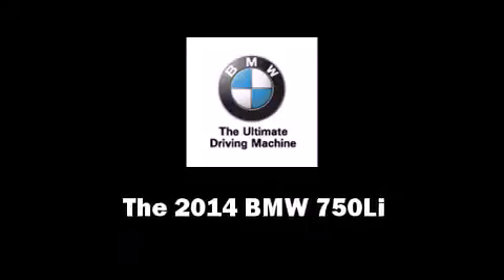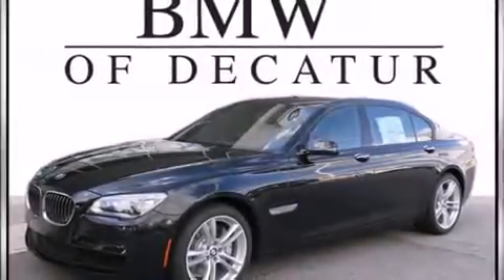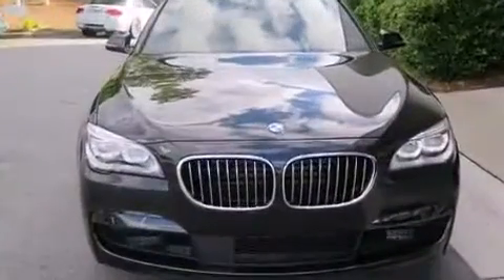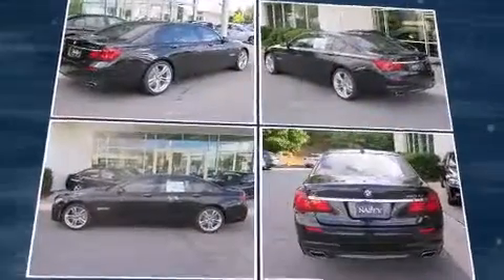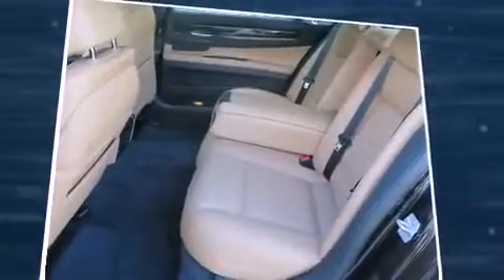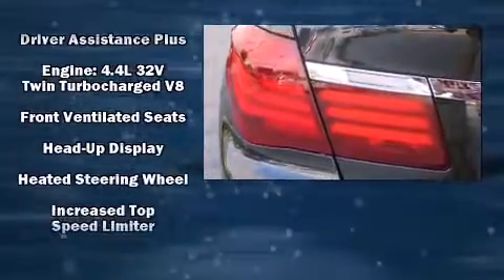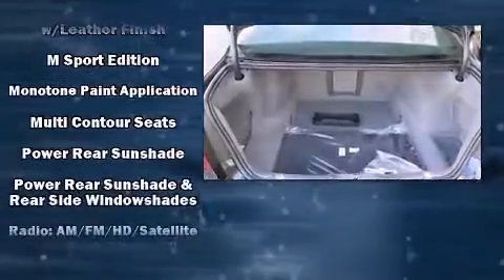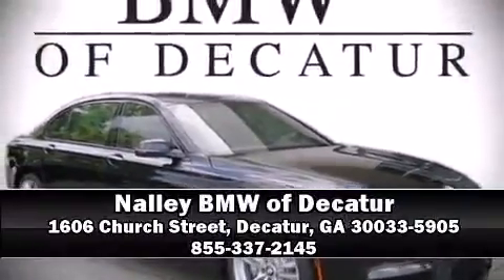2014 BMW 750Li in Decatur, GA 30033-5905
Discerning drivers will appreciate the 2014 BMW 750Li. This 4 door, 5 passenger sedan stands out among competitors in its class! Smooth gearshifts are achieved thanks to the powerful 8 cylinder engine, and load leveling rear suspension maintains a comfortable ride. Well tuned suspension and stability control deliver a spirited, yet composed, ride and drive The engine breathes better thanks to a turbocharger, improving both performance and economy. BMW infused the interior with top shelf amenities, such as: power trunk closing assist, 1-touch window functionality, voice activated navigation, power front seats, heated front and rear seats, lane departure warning, and remote keyless entry. With high intensity discharge headlights illuminating your path, you'll always appreciate maximum visibility. Enjoy your favorite music via the stereo system, which includes a CD player with MP3 capability, steering wheel mounted audio controls, A 20 gigabyte hard drive, and 16 speakers, providing excellent sound throughout the cabin. Passenger security is always assured thanks to various safety features, such as: head curtain airbags, front SIDE impact airbags, traction control, brake assist, anti-whiplash front head restraints, ignition disabling, an emergency communication system, and 4 wheel disc brakes with ABS. Adaptive cruise control maintains a pre set distance behind the car ahead of you, simplifying highway driving and enhancing safety. Our team is professional, and we offer a no-pressure environment. They'll work with you to find the right vehicle at a price you can afford. Come on in and take a test drive!